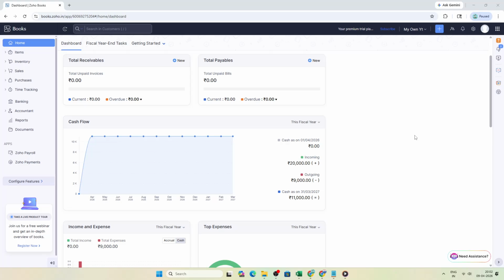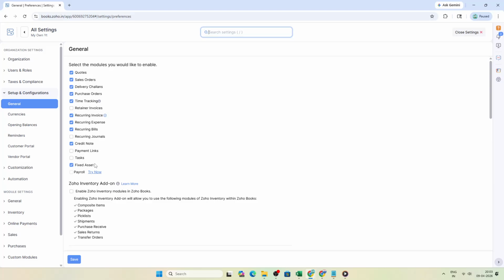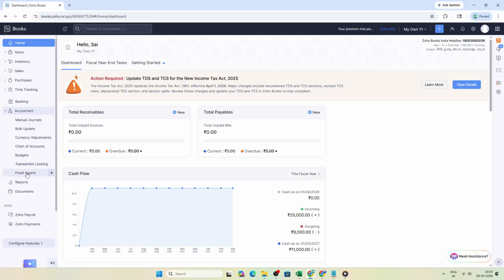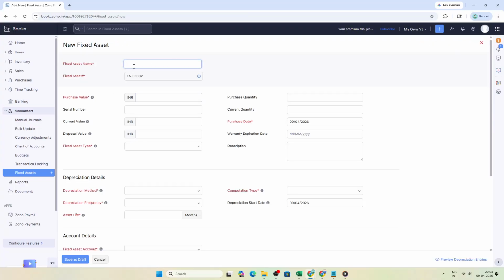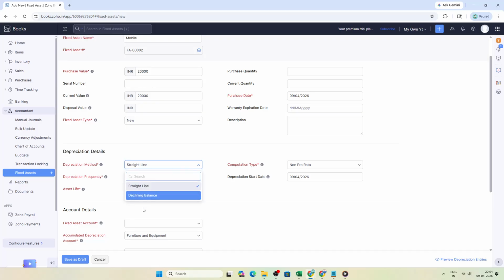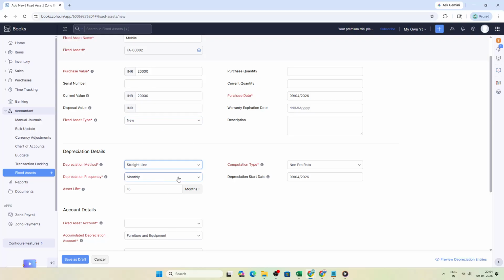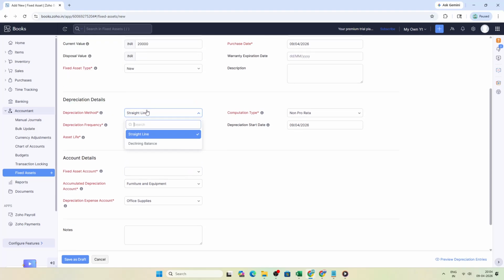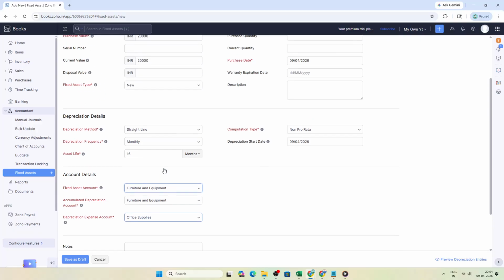How To Record Depreciation In Zoho Books (Step By Step)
Learn how to record depreciation in Zoho Books with this step-by-step tutorial for small business owners and accountants. This video explains Zoho Books depreciation entries, fixed asset management, and how to create journal entries for accumulated depreciation.